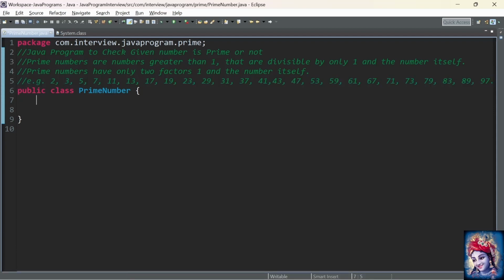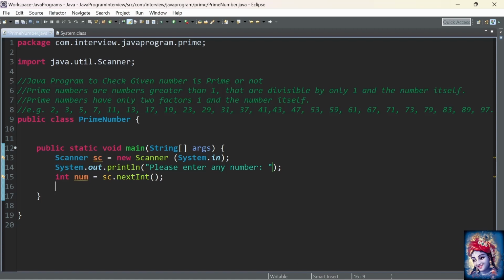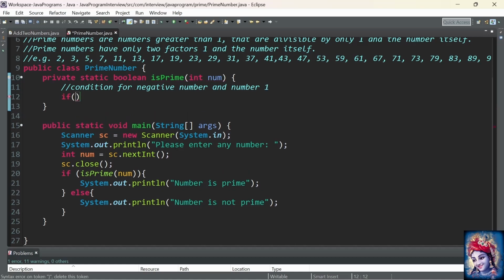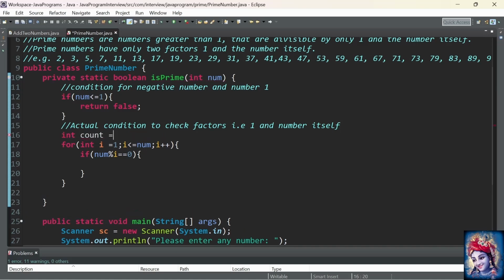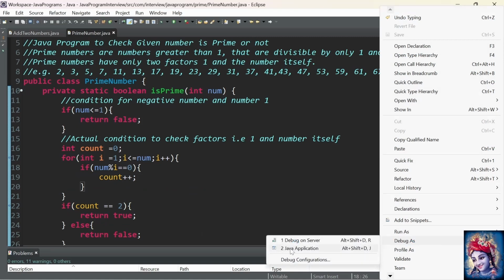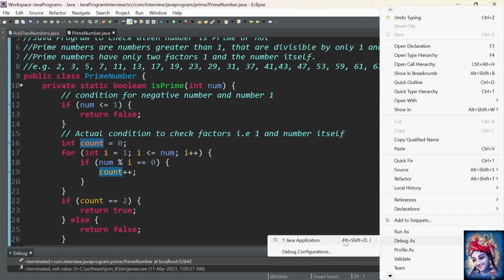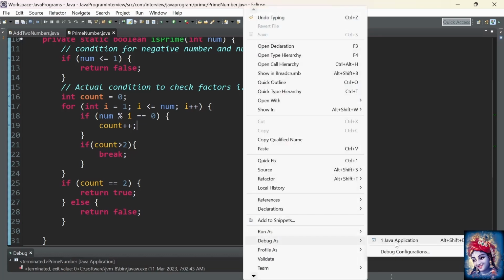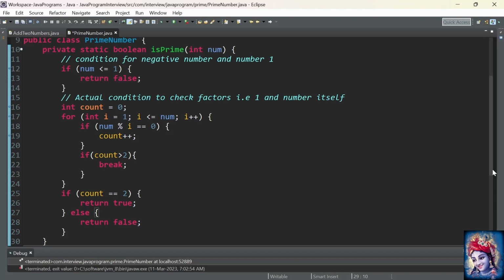Java Program To Find Prime Number Between 1 and N || Top 50+ Java Programs For Coding Interview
java programs
java programming
java logical question